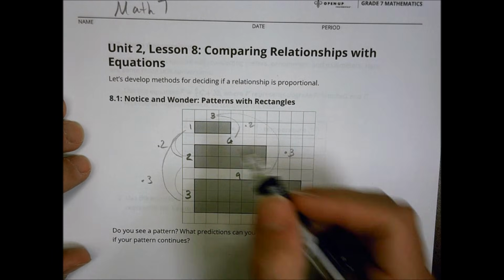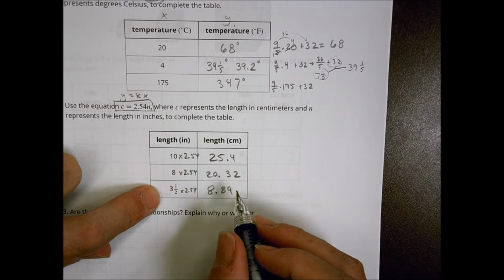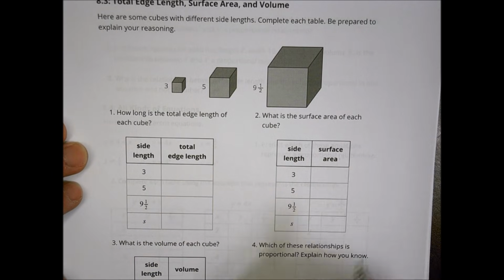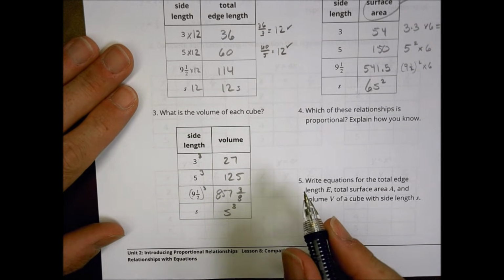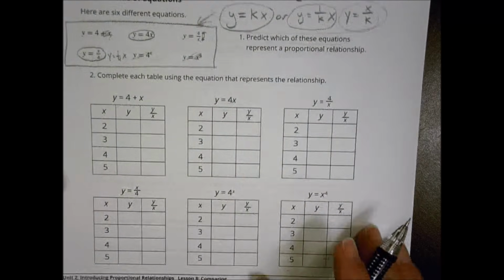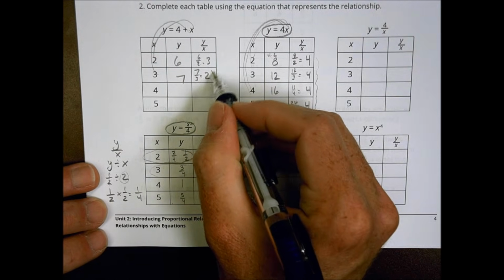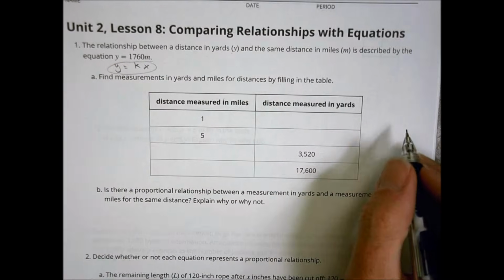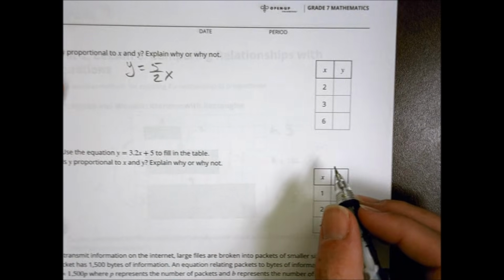Math 7 2 8 Homework Help Morgan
Comparing Relationships with Equations